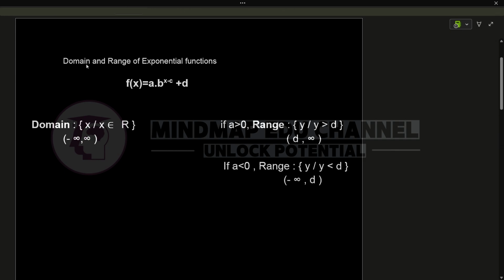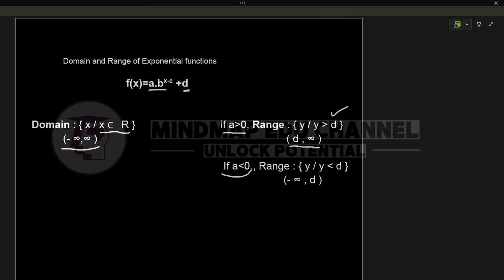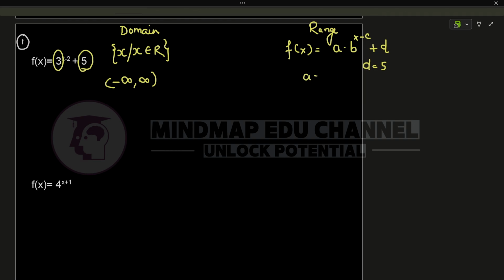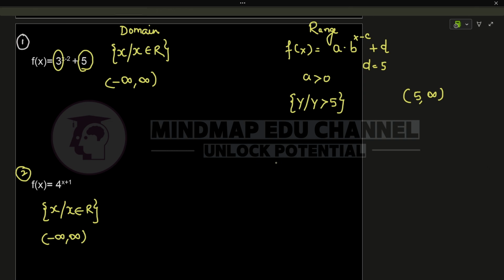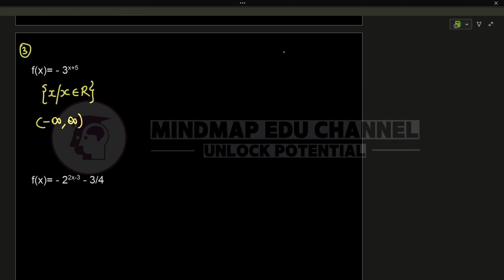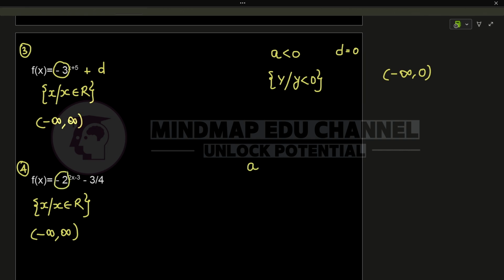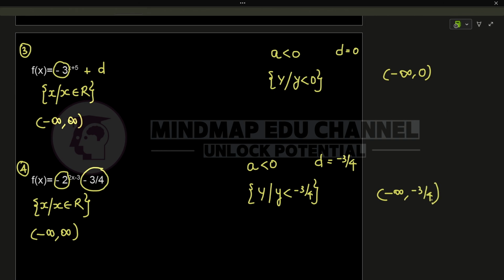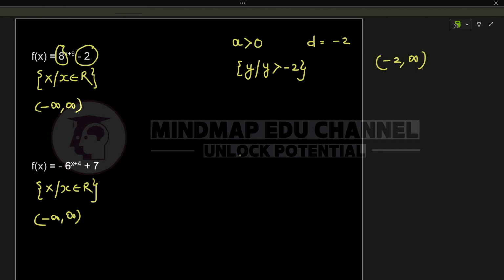Domain and Range of Exponential Functions | Maths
Domain and Range of Exponential Functions

Do comment for free Online Classes

CBSE/ISC/JEE/NDA/CET/BANKING/GRE/MBA/COMEDK